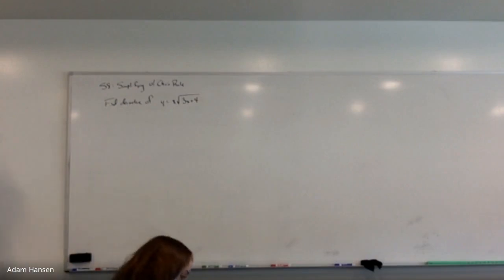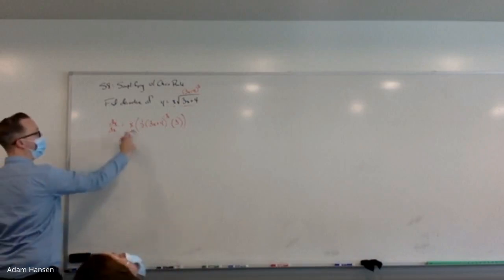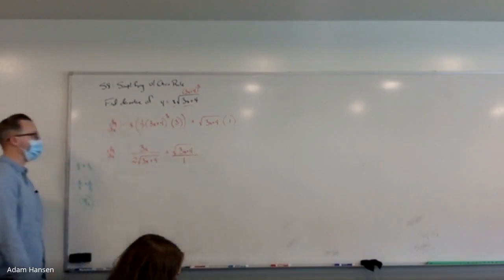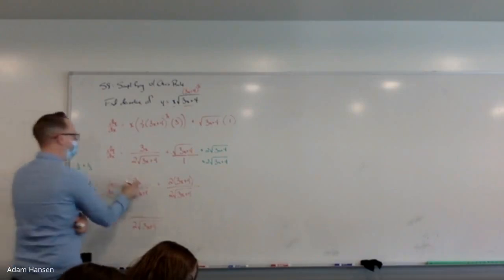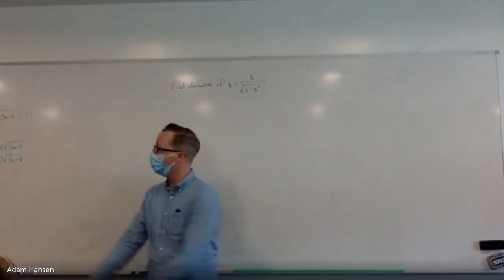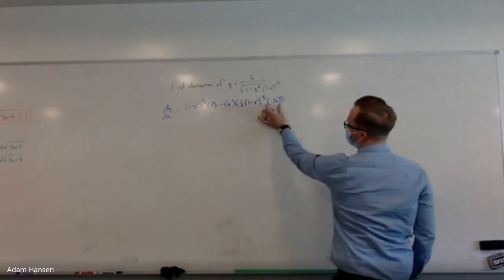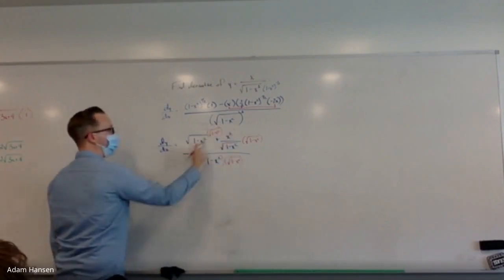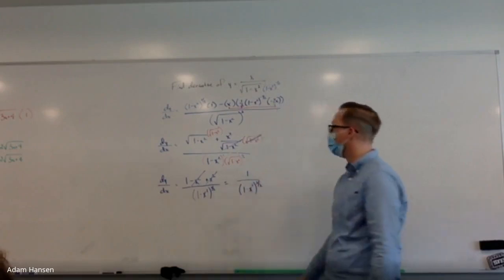S8 - Simplifying w/ Chain Rule